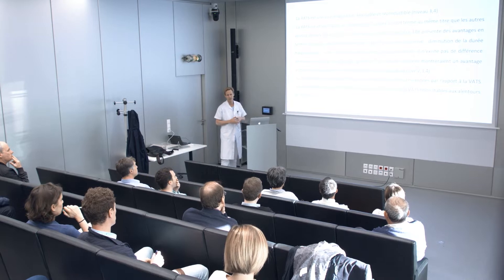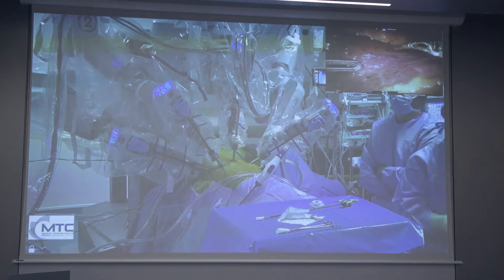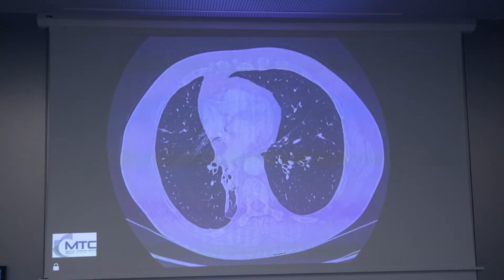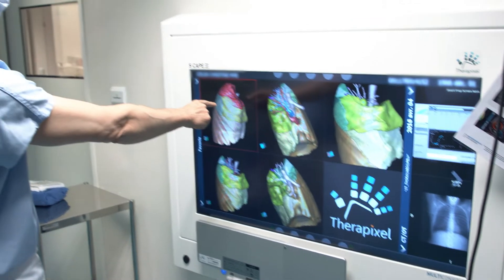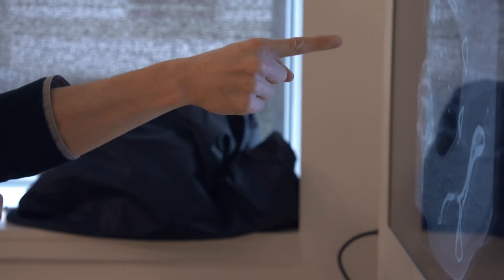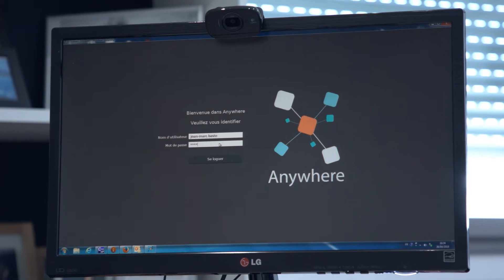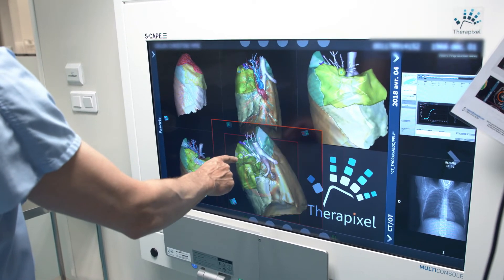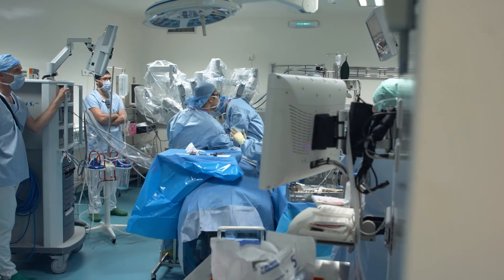How Therapixel, Visible Patient, VMware and OVH Cloud are transforming surgical practice